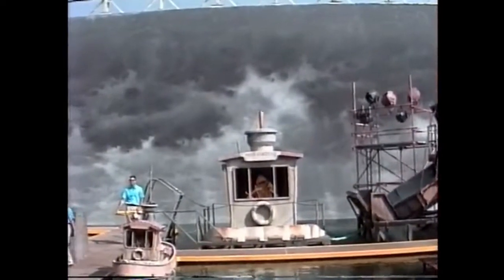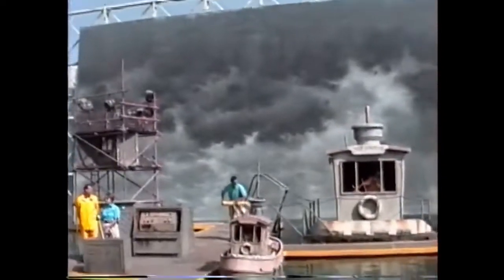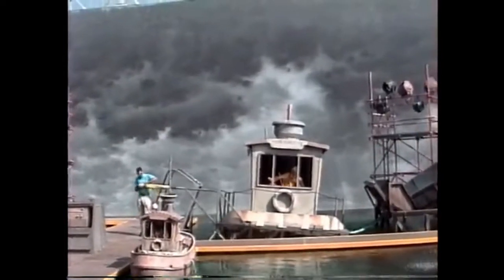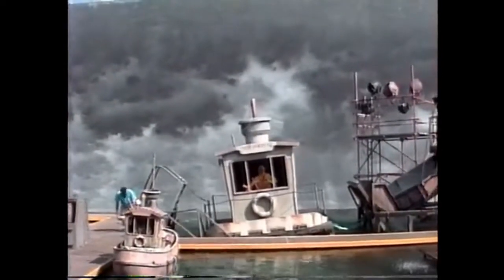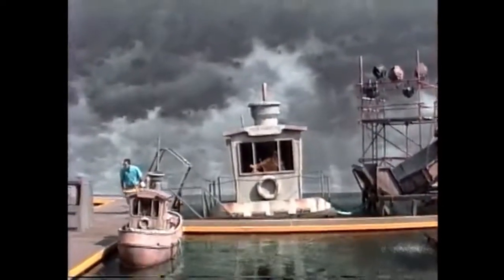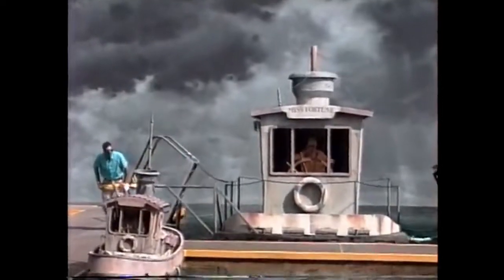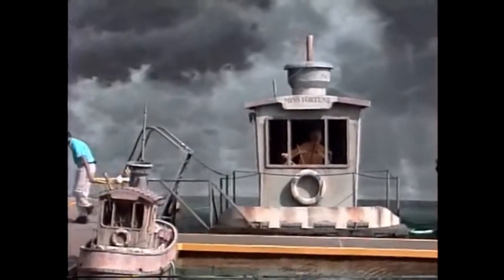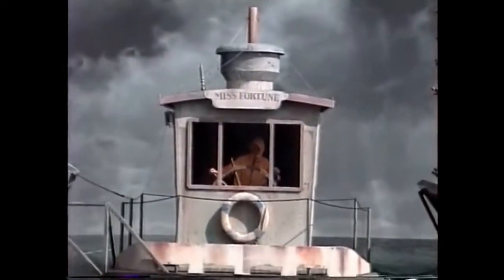Disney/MGM Studios water effects tank backstage Studio tour 1998